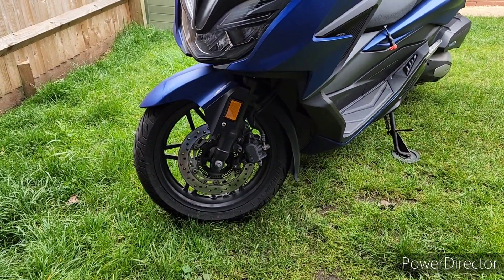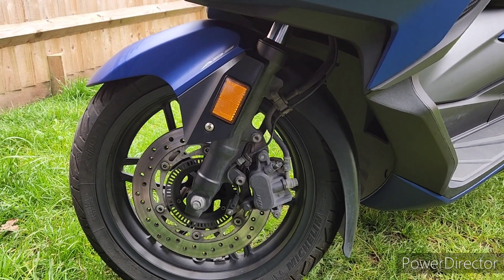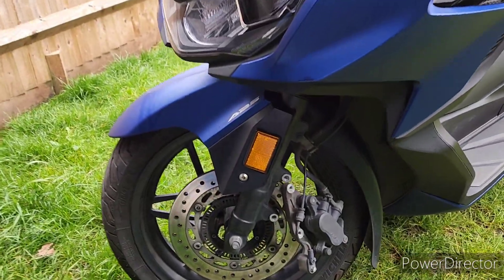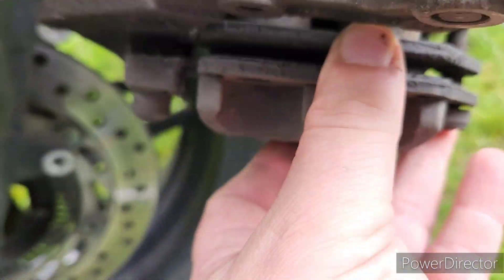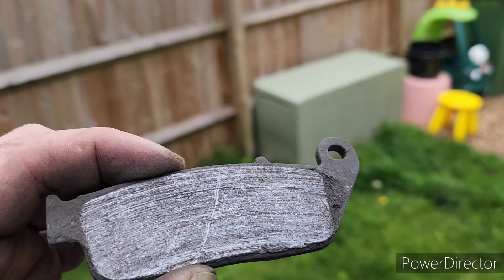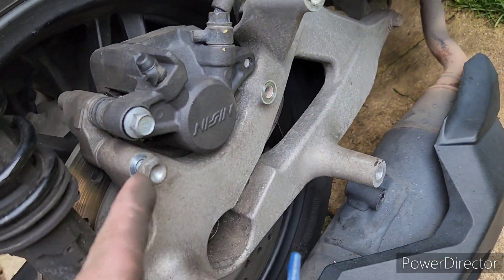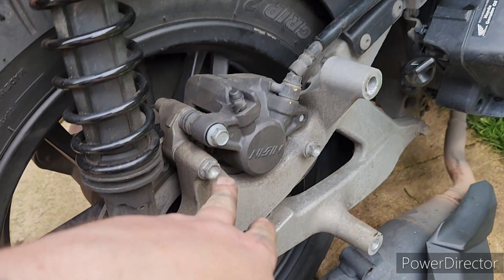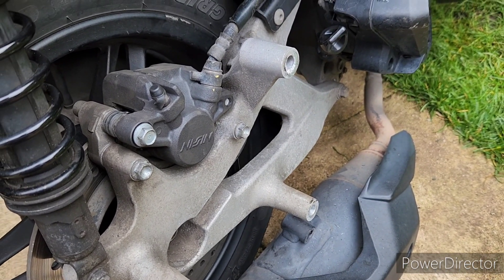Honda Forza 125 Front and Rear Brake Pad Replacement/Removal